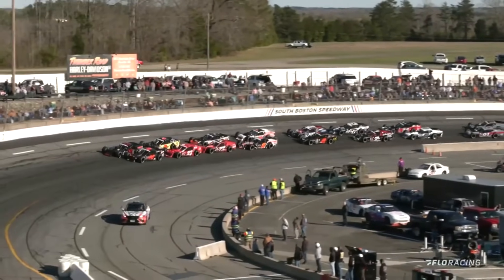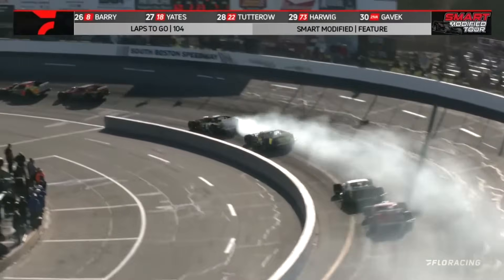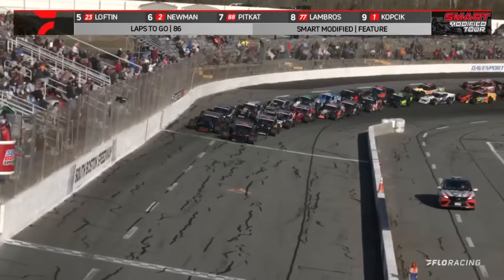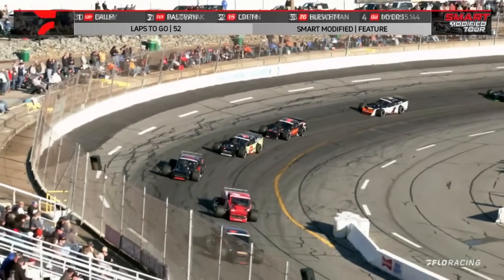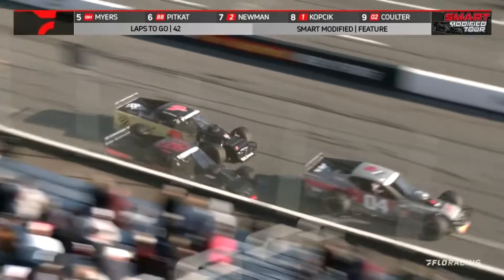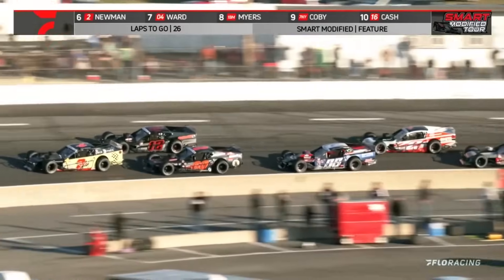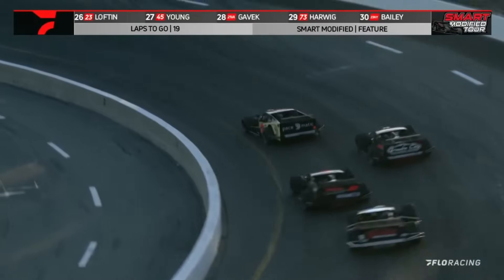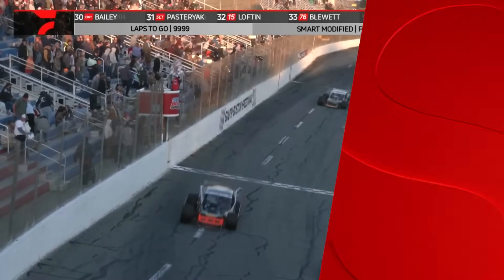$20,000-To-Win SMART King of the Modifieds at South Boston Speedway | Highlights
Check out the highlights from a thrilling SMART Modified Tour King of the Modifieds at South Boston Speedway.